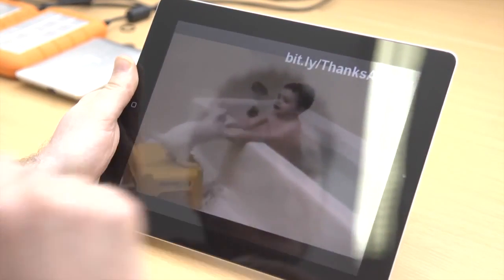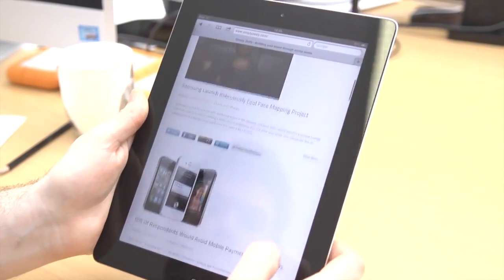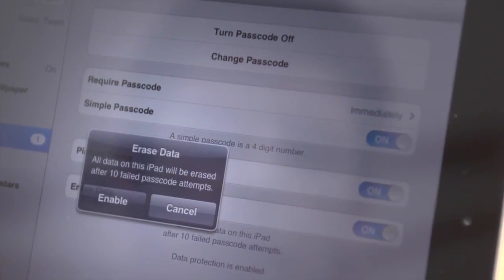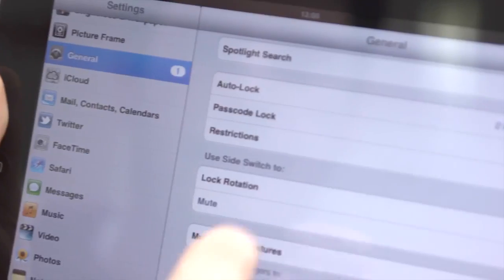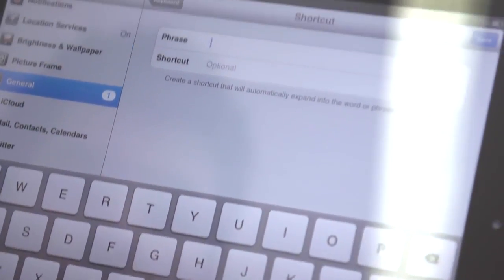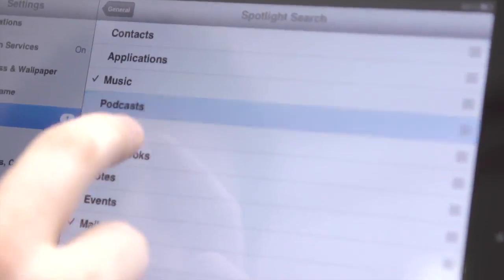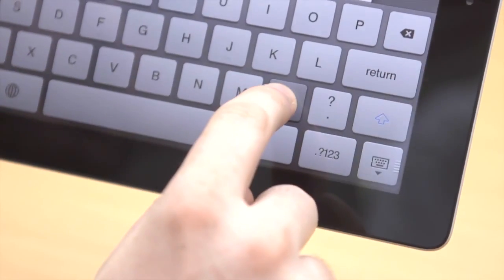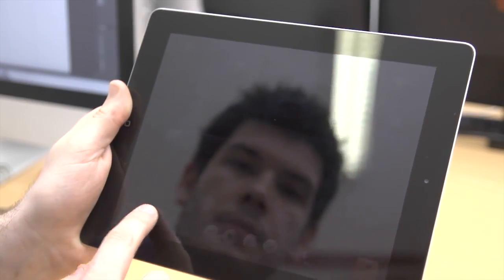Ipad Users Guide Manual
this is an incredible series of tutorials are easily one of the best resources I've had the pleasure of viewing. I am absolutely excited to recommend these videos! As someone who has some entry level ability on the IPad, I was looking for the right resources to help me learn how to get the most from my IPad.

It's very difficult to find good tutorials for the IPad online. It's difficult to know which ones are suitable for your level of skill, which ones are trustworthy and won't result in a broken device, and which ones will offer the type of information you really need. After spending hours on the manufacturer website and several other websites that were either too simplistic or far too advanced for me, I found it.

The great thing about Tablet Training's series of videos is that they are separate for each skill set. This means if I want to zoom ahead to an advanced technique, it's quick and simple to do so. If I want a refresher on how to take care of something simpler, I can simply choose one of the videos from the first portion of the training videos. It's extremely easy to target the exact information you need then and there, without having to wade through endless information and wasting more time than your task is worth.